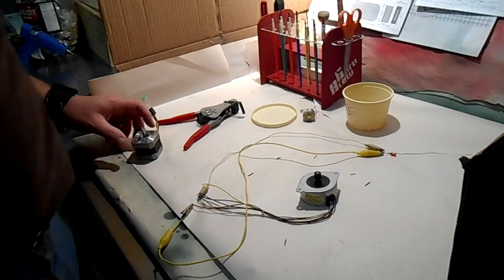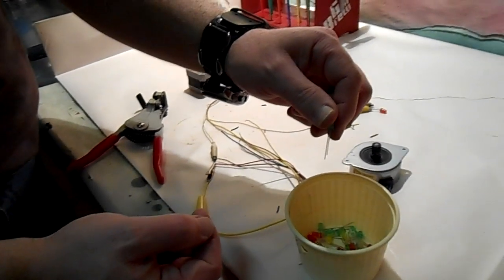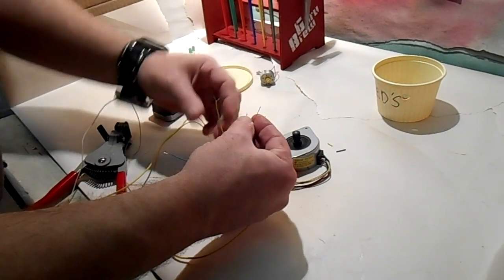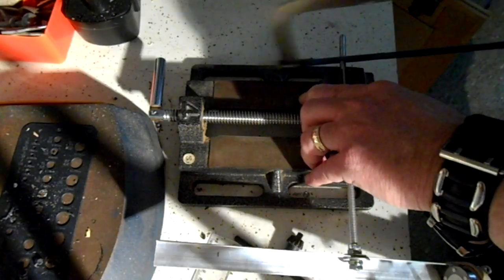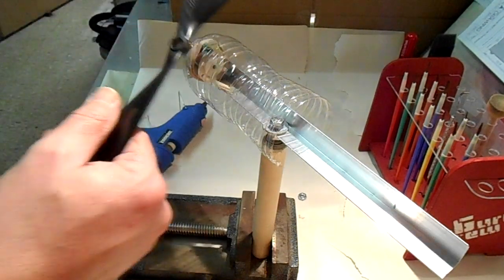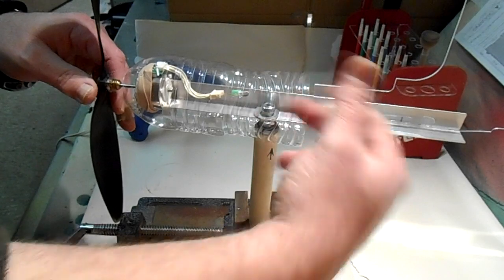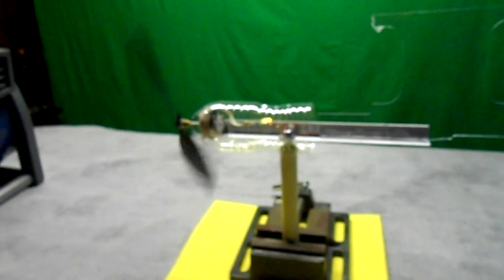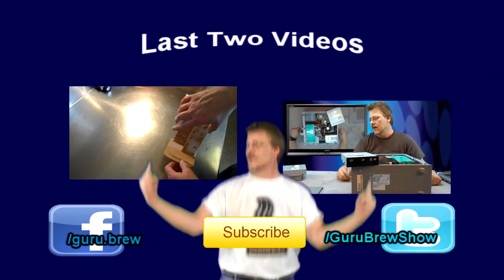Whirligig - Wind Powered Led Path Light Thingy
It spins outdoors in the wind and lights a couple LEDs by using a small electric on board motor used in reverse to generate the power. This was built from scraps as a proof of concept prototype so get over the fact that I used hot glue as a fastening method ;)